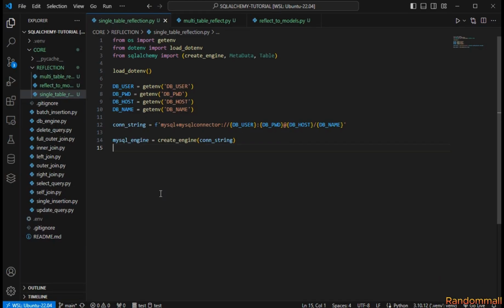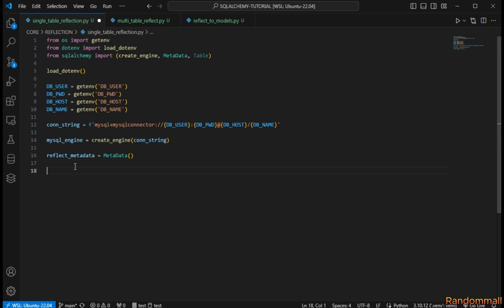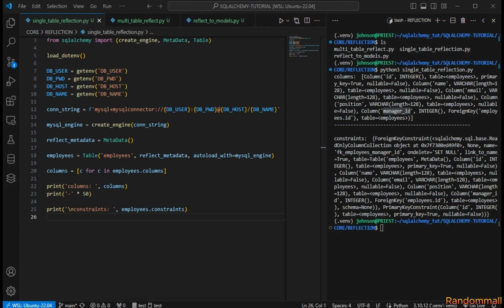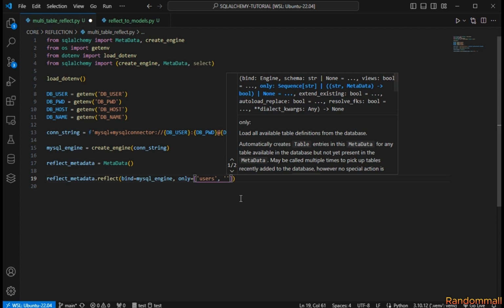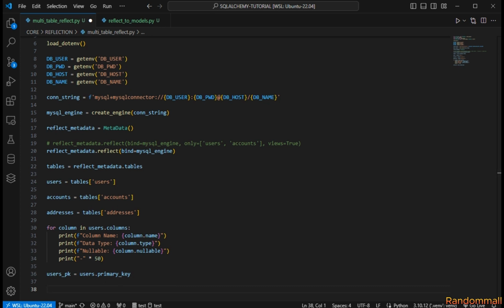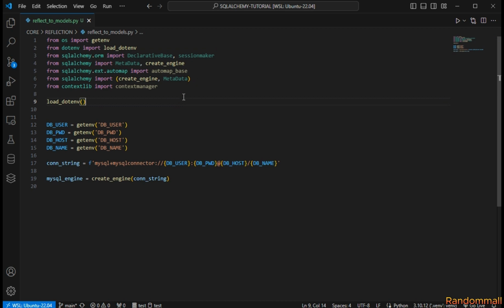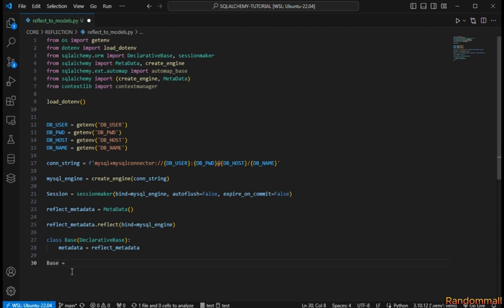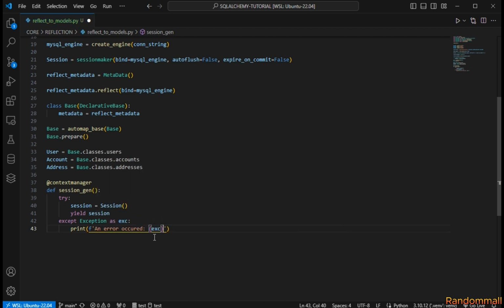SQLALCHEMY 2.0 Table Reflection Techniques.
Have you ever wondered how you can be able to work with an already existing database without creating a new one?
or working with an already existing single table in the database?
or converting an already existing tables to class models?

On this video , we will learn with practical examples:
How to reflect a single table in the database and use it for transactions.
Hot to reflect multiple Tables simultaneously.
How to reflect tables and convert them back to a python class models.

0:03 Introduction and Database Reflection discussion.
1:50 Single table reflection and usage
7:28 Multi Table reflection and usage
14:58 Reflection tables back to python classes (ORM MODELS)